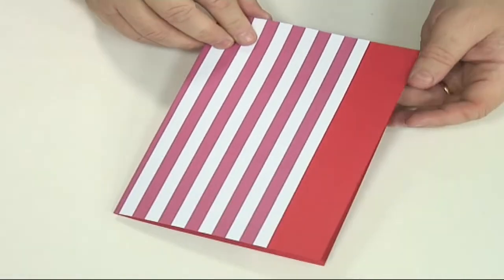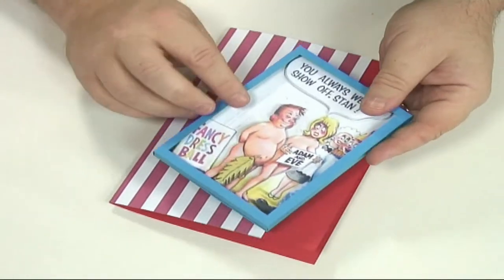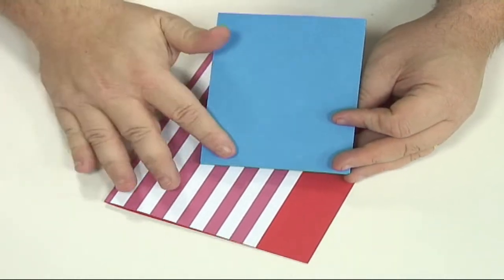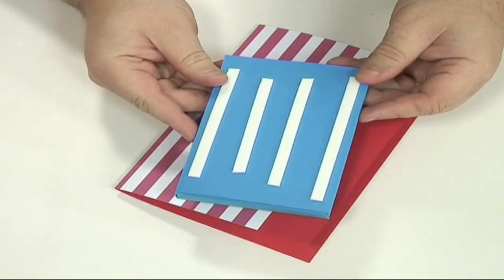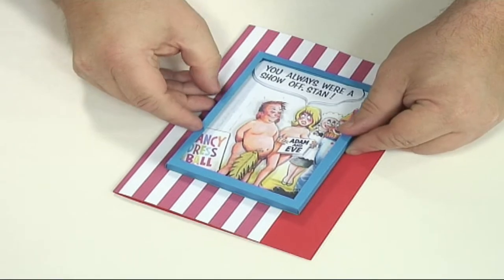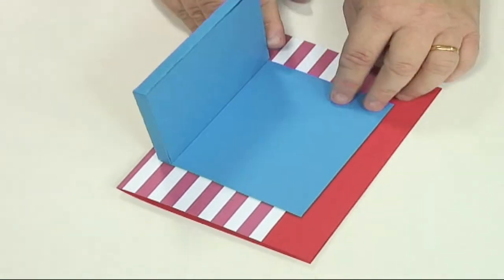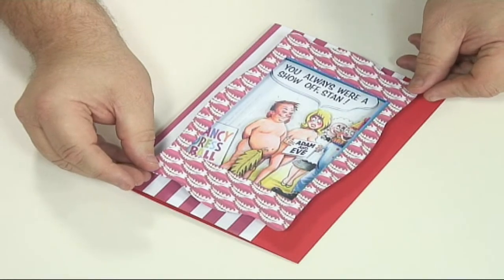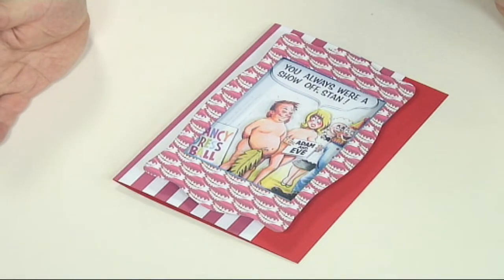Cheeky Seaside 09 Craft Demonstration from Alan and Barry